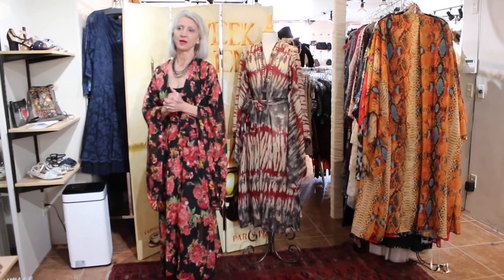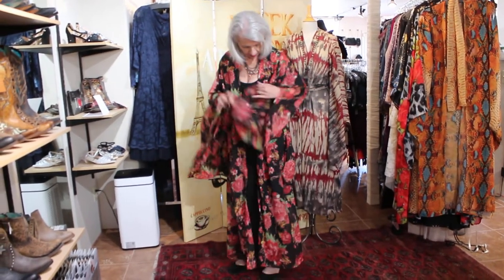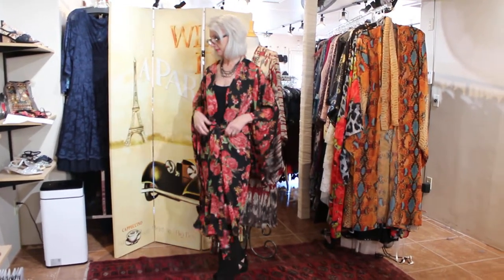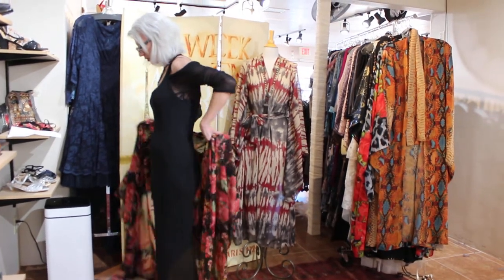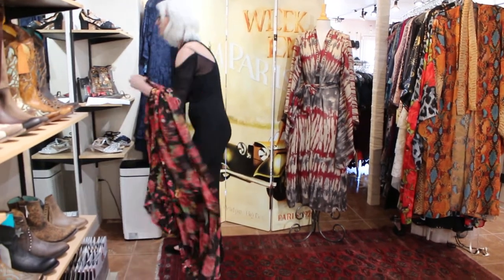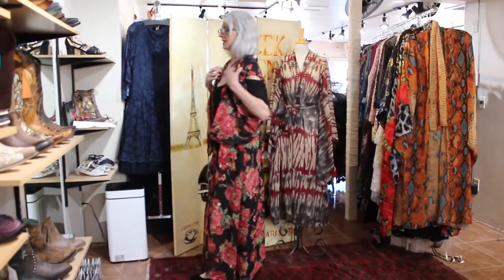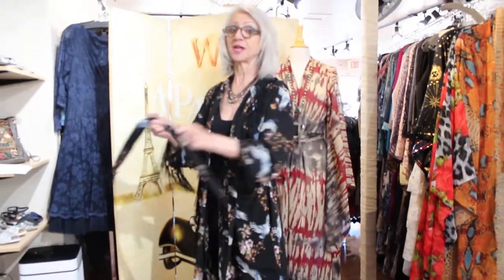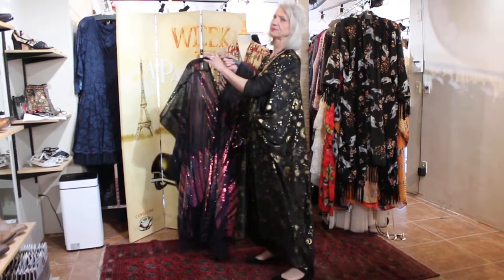Feb 28 ~ Gorgeous New Kimonos & The Many Ways To Wear One!